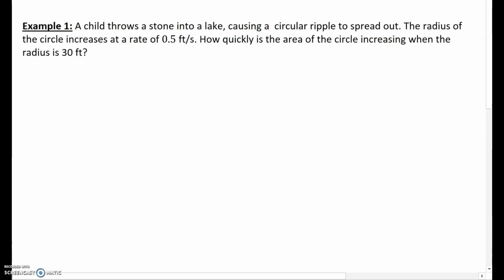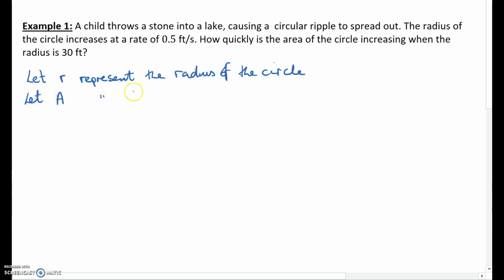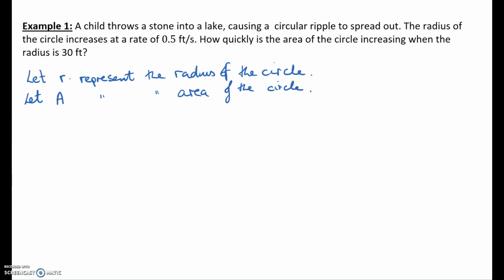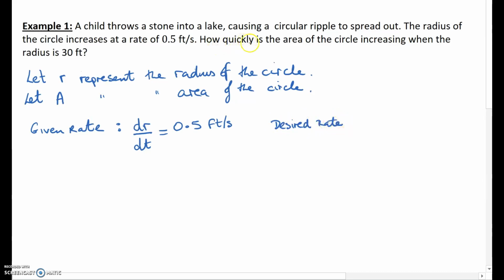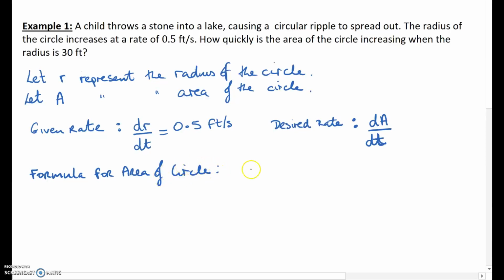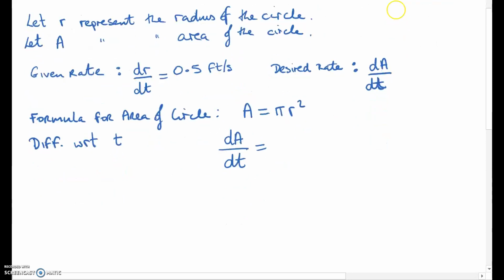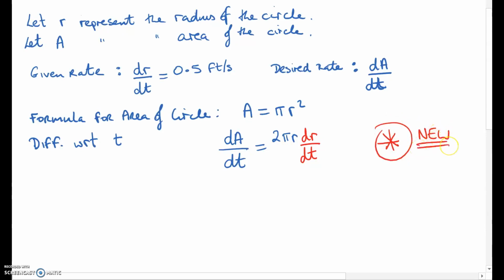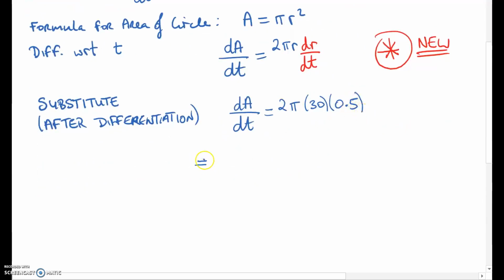Related Rates, Example 1